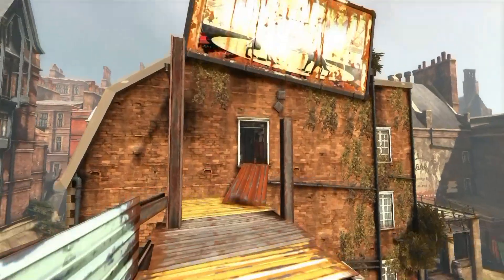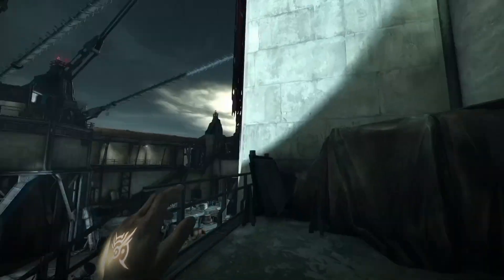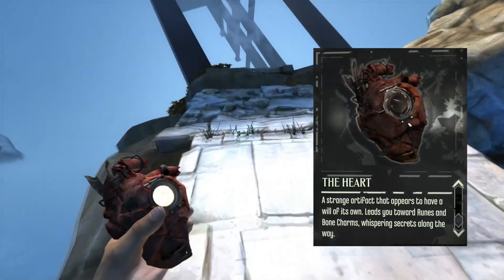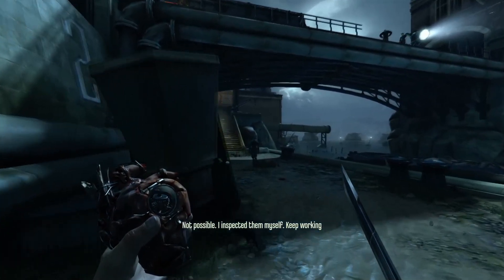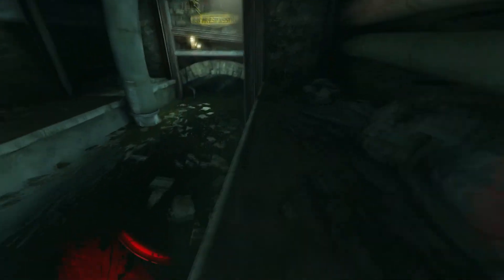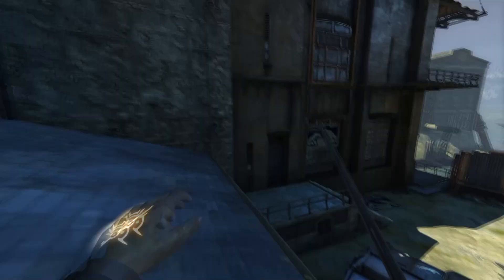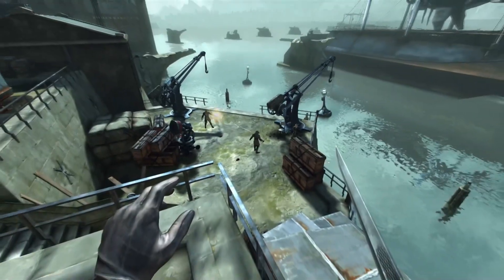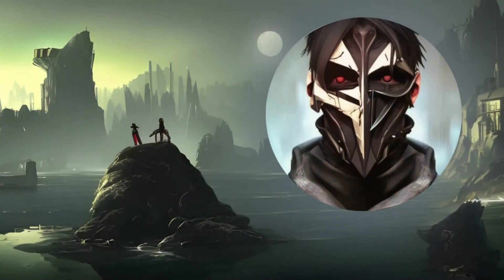EVERY POWER IN DISHONORED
A comprehensive look at all of the powers present in the first Dishonored Game.